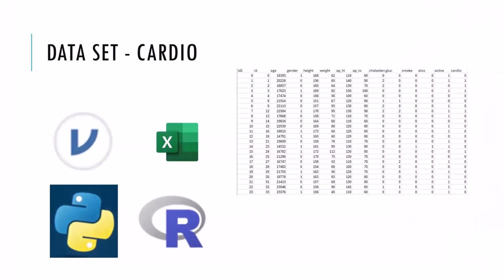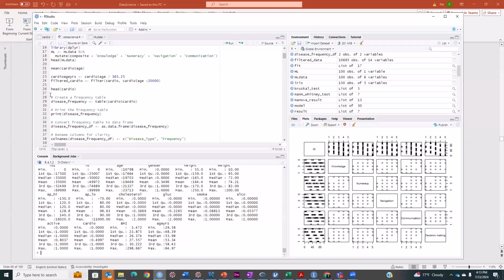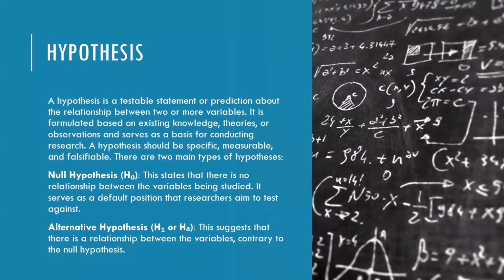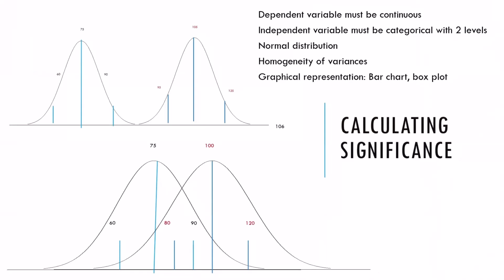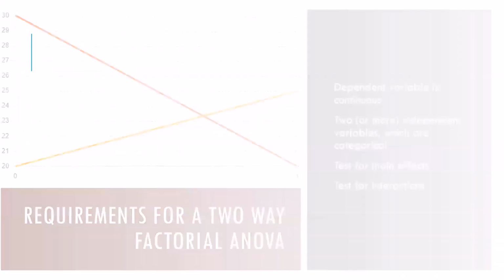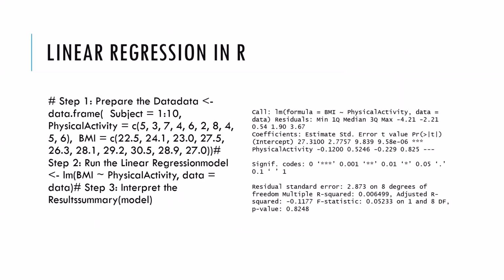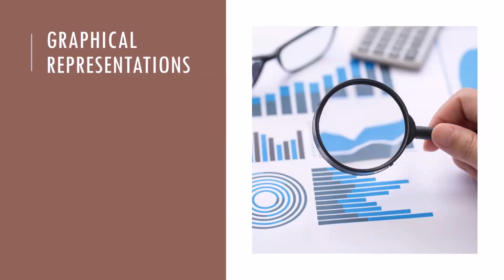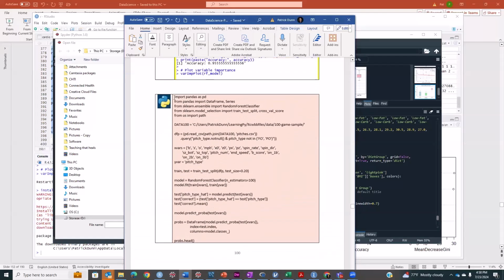Data Science Part2